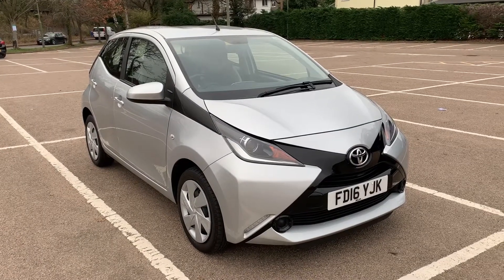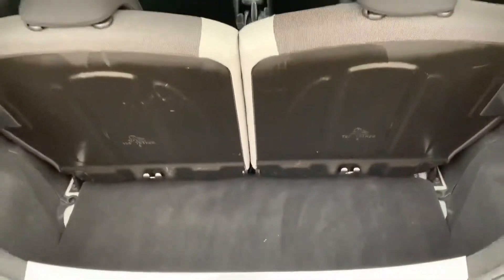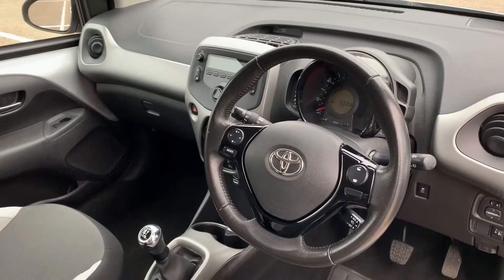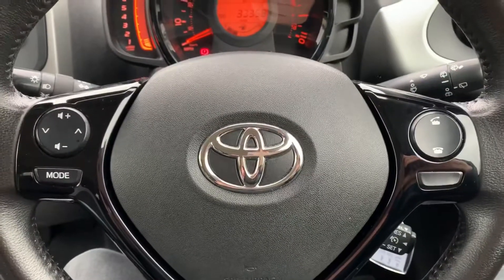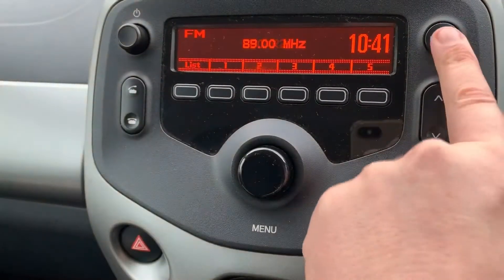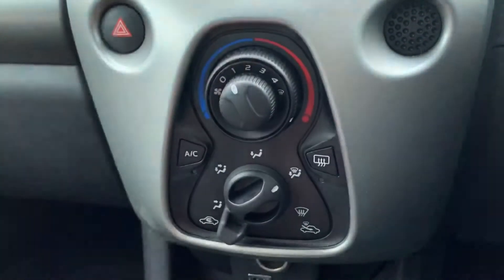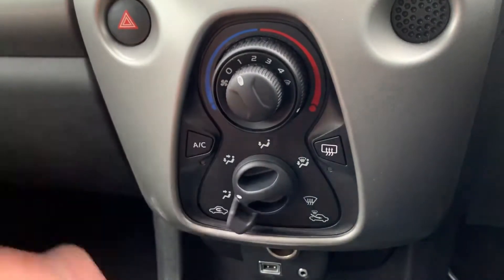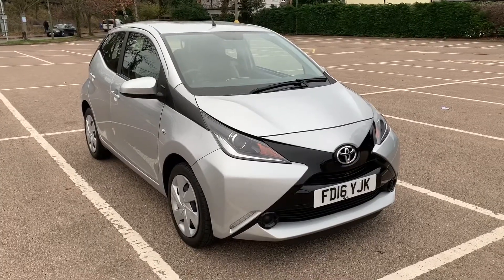Toyota Aygo FD16YJK